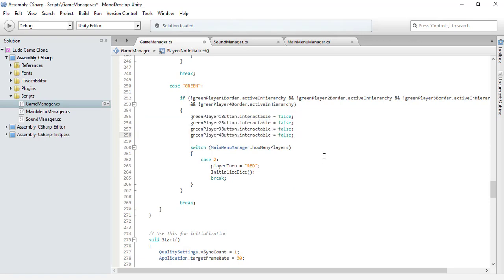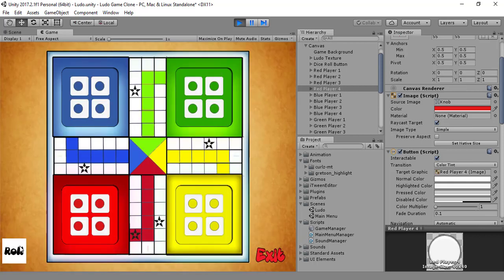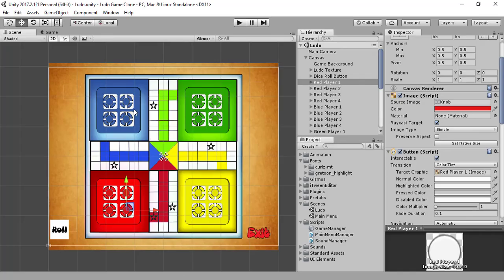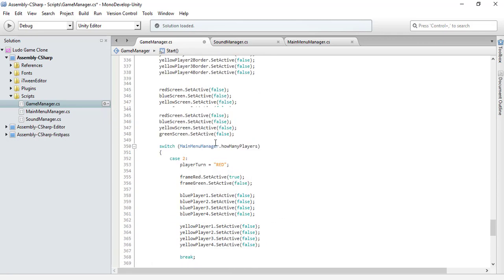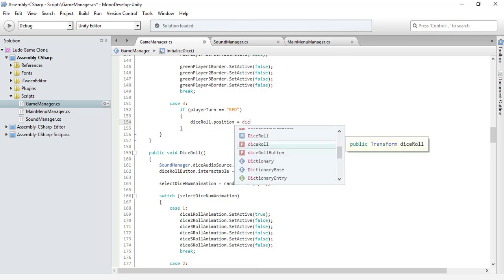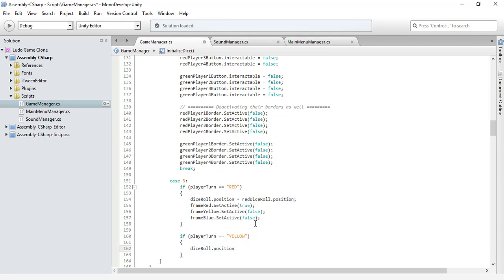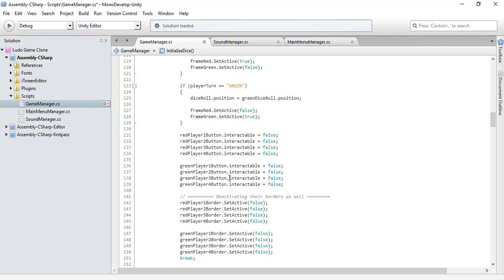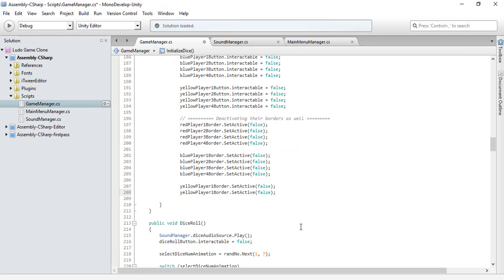How to make Ludo Game in Unity Part 20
There is nothing new in this tutorial its a continuation of part 19. Like code for red player is written in part 19 so code for green player is present in this tutorial there is nothing new. I will provide my assistance.